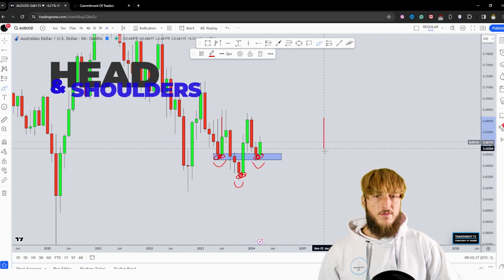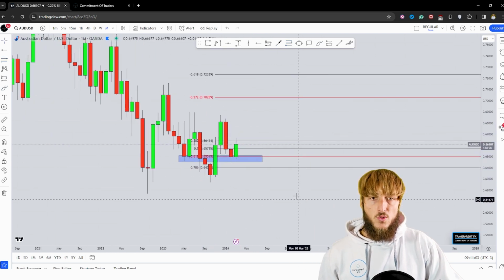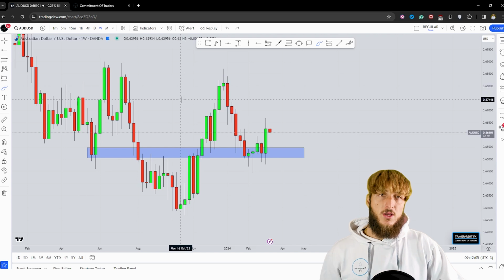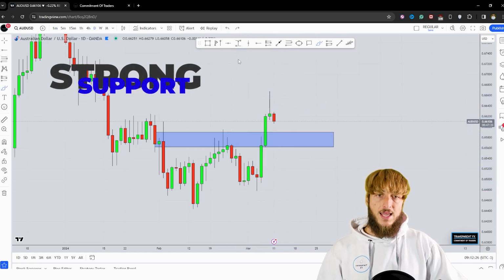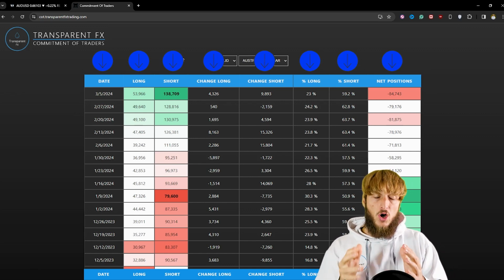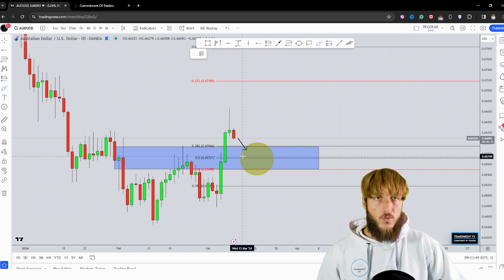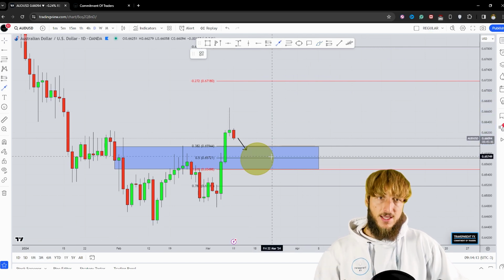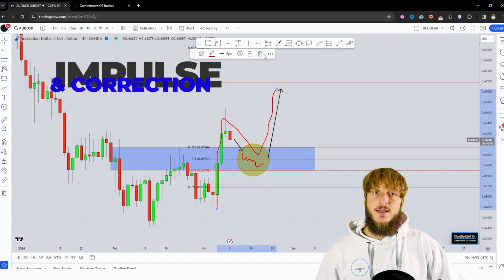AUDUSD Analysis Today: Technical and Order Flow !!!